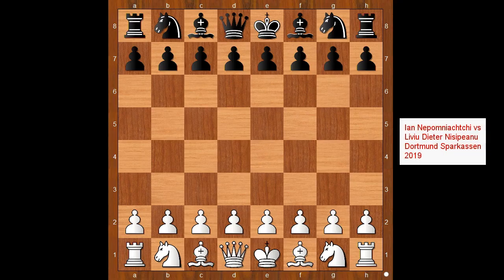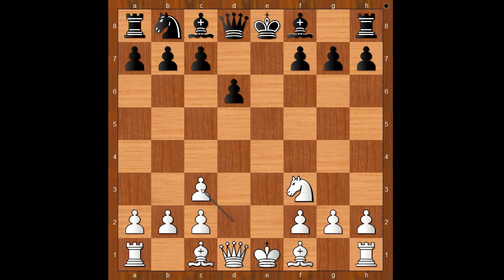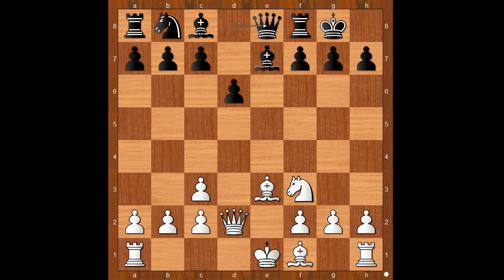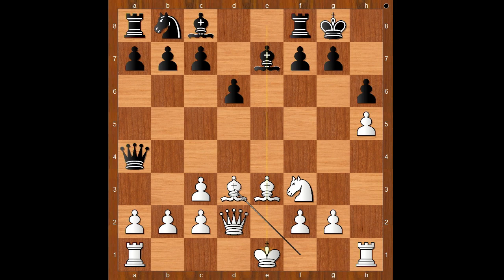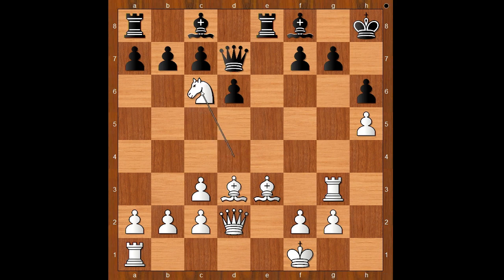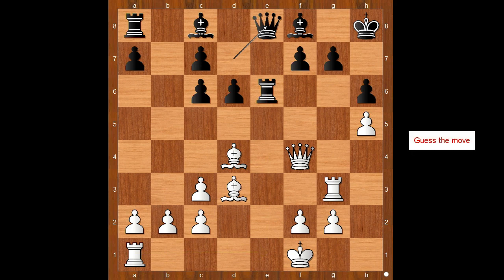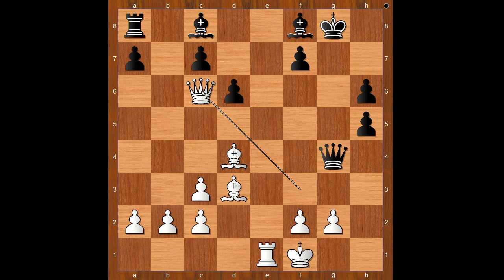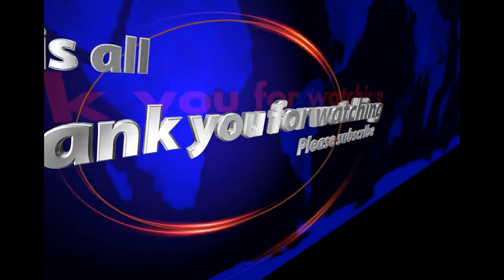A gem from the Dortmund 2019 | A lesson in the Petrov defence | Nepomniachtchi vs Nisipeanu: 2019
The game description
Ian Nepomniachtchi vs Liviu Dieter Nisipeanu
Dortmund Sparkassen 2019, Dortmund GER, rd 6, Jul-20
Petrov Defense (C42)  •  1-0  1.e4 e5 2.Nf3 Nf6 3.Nxe5 d6 4.Nf3 Nxe4 5.Nc3 Nxc3 6.dxc3 Be7 7.Be3 0–0 8.Qd2 Qe8 9.h4 Qa4 10.h5 h6 11.Bd3 Re8 12.Kf1 Bf8 13.Nd4 Qd7 14.Rh3 Nc6 15.Rg3 Kh8 16.Nxc6 bxc6 17.Bd4 Re6 18.Qf4 Qe8 19.Re3 1–0